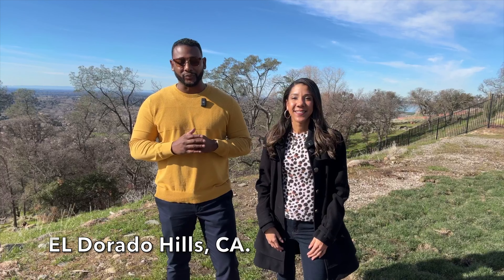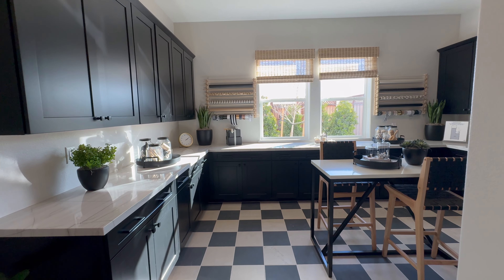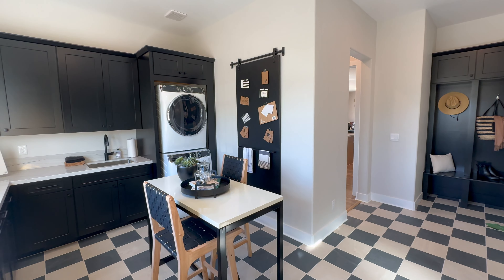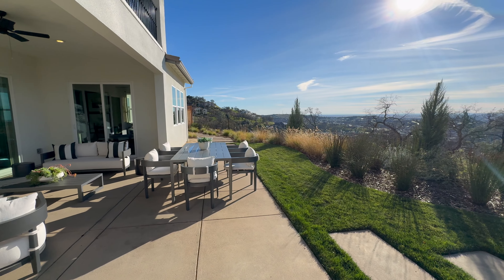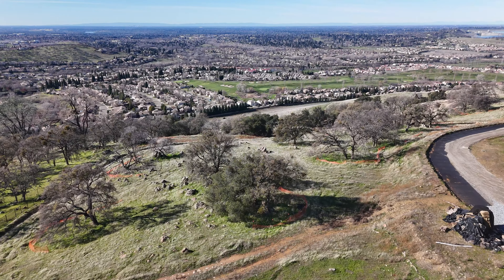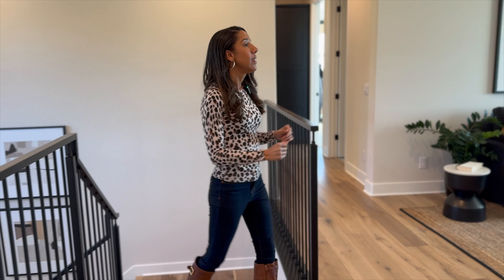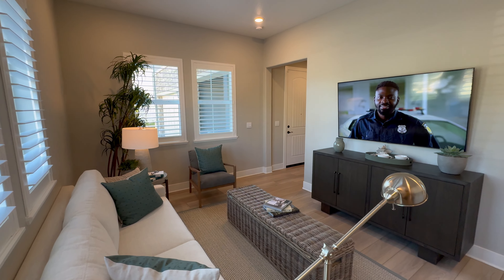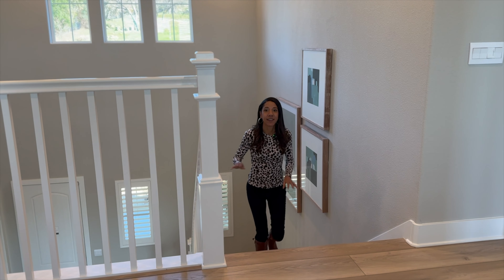STUNNING VIEWS at LUXURY Sacramento CA New Home Community in El Dorado Hills California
*Watch in 4k* If breathtaking views are on your wish list, then you are going to want to join us today as we share one of the newest Luxury New Home Communities in the greater Sacramento CA region. This community is located in El Dorado Hills California, closely bordering Folsom California. Therefore, you can take easily take advantage of all the amenities Folsom CA and El Dorado Hills CA offer like the Palladio and El Dorado Hills Town Center. These homes are zoned to highly rated schools like Oak Ridge High School. The community offers lots with Folsom Lake views, Sacramento skyline views, and natural space views with beautiful oak trees. If you have been considering living in Sacramento or moving to Sacramento, and looking for a unique community that offers luxury living, then you are going to want to reach out to us for the latest availability. Join us today as we tour you through this community, the models, and show you the nearby amenities, shopping, parks like Promontory Park & trails.

If you are considering moving to Sacramento CA & looking for luxury living, then living in El Dorado Hills California will not disappoint! Reach out to our Sacramento Relocation team, so we can help you navigate relocating to Sacramento, relocating to El Dorado Hills, or any of the other Sacramento Suburbs.

**READ THIS IF YOU ARE CONSIDERING PURCHASING NEW CONSTRUCTION*
ALL New Construction Builders require us to be present with you on your FIRST VISIT to the community, otherwise you forgo the opportunity to have agent representation to negotiate you the best deals/incentives and protect your best interests. So don't forgo us as your VALUABLE New Construction Specialists, as it COST YOU ABSOLUTELY NOTHING to utilize our services!

Reach out to us for a list of current new construction availability in the areas you are interested in & we can schedule a time to go show you any new construction or resale homes in the Greater Sacramento Metro Region .

If you're thinking about relocating to Sacramento California or moving within the Sacramento Region and need an experience Sacramento Realtor on your side, we've got you covered! As licensed realtors in California, we're here to help you find the perfect Sacramento area & home. Honestly if you are moving or relocating here to the Sacramento Metro - (Roseville, Rocklin, Lincoln, Granite Bay, Folsom, El Dorado Hills, Elk Grove), we can make that transition so much easier on you!!

Contact Your Sacramento Suburbs Relocation Team!

California Licensed Real Estate Agents
🙋🏾‍♂️ Danny Tedtaotao  DRE 02058034
🙋🏽‍♀️ Shauntae Tedtaotao  DRE 02000667
🙋🏼‍♀️ Vicki Houff DRE 00921336
Realtors at eXp Realty

Checkout our Luxury Living in Sacramento CA Playlist to see the options you have throughout the Sacramento Region when it comes to luxury living at its finest: